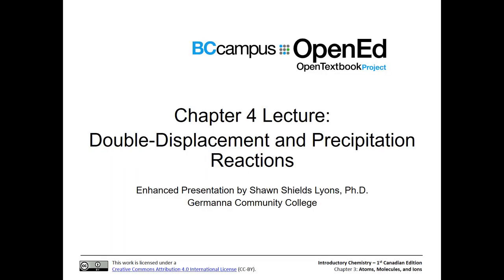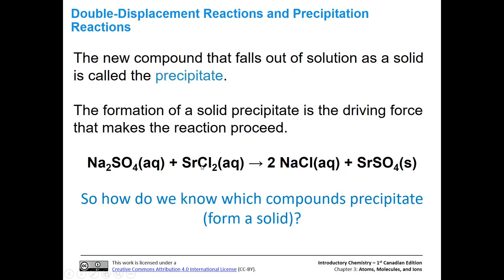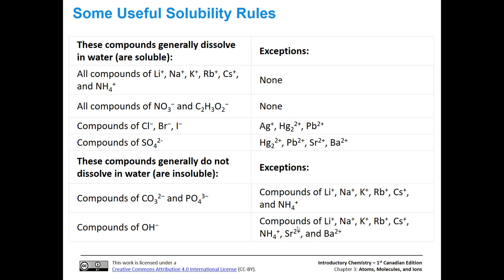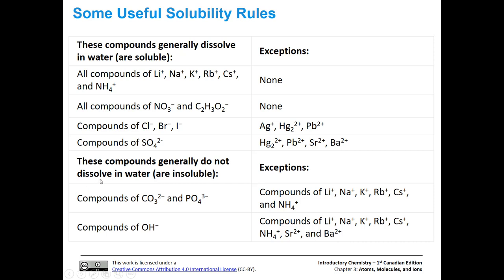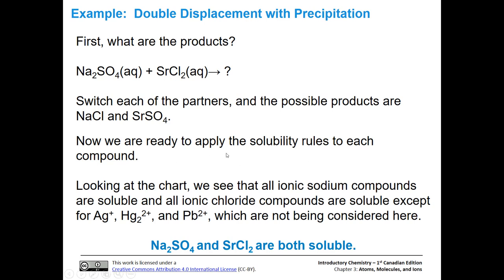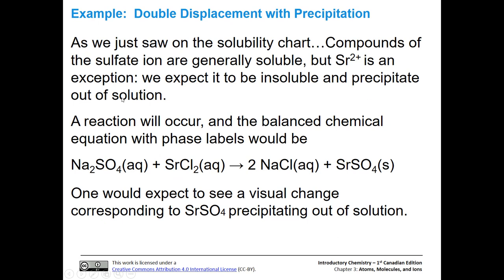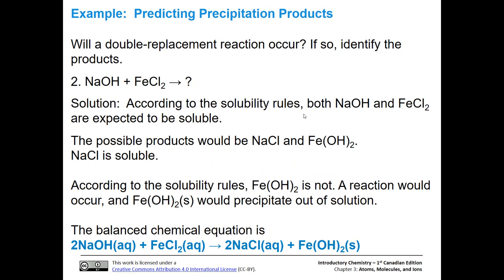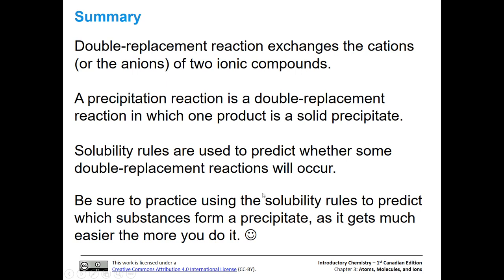Double Displacement and Precipitation Reactions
An explanation of double displacement and precipitation reactions using solubility rules for introductory chemistry courses.